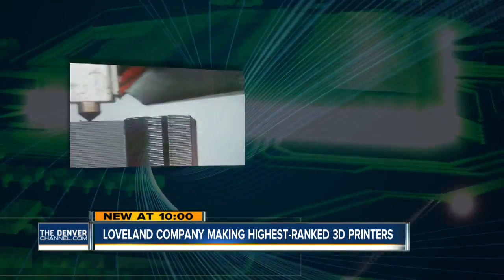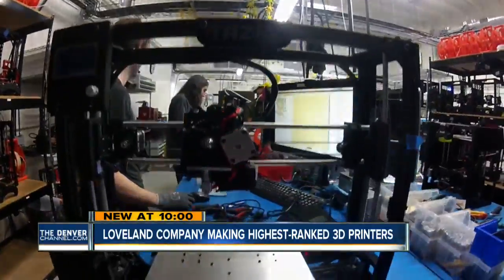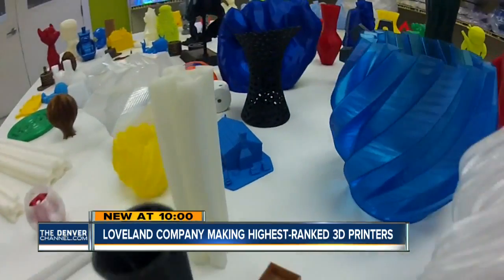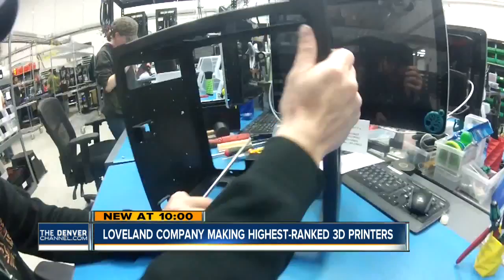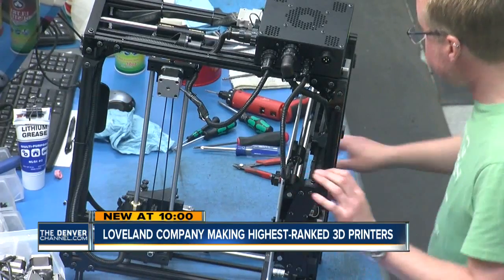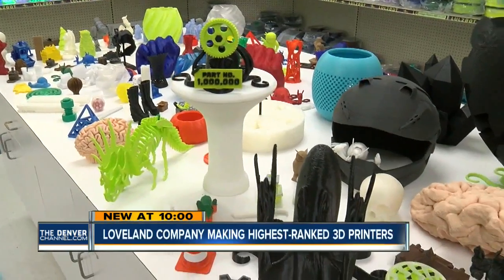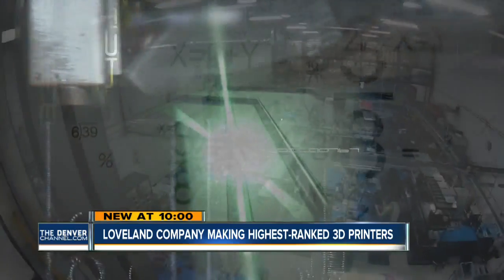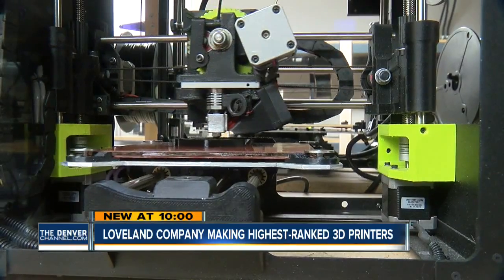Loveland company making highest-ranked 3D printers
Denver7 reporter Jaclyn Allen tells us about a Loveland company sharing all its secrets to make the most popular 3-D printers in the world.